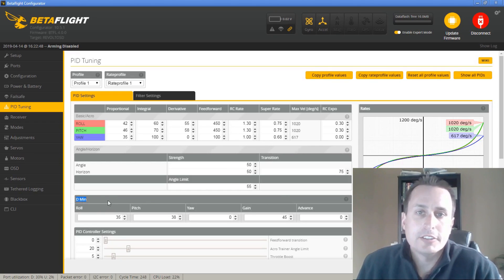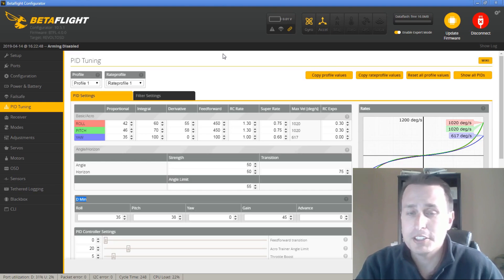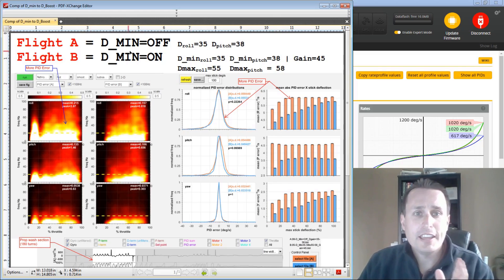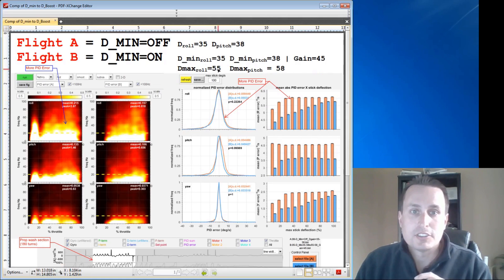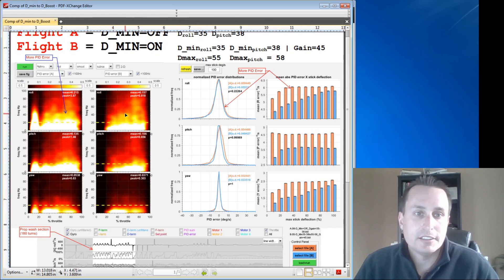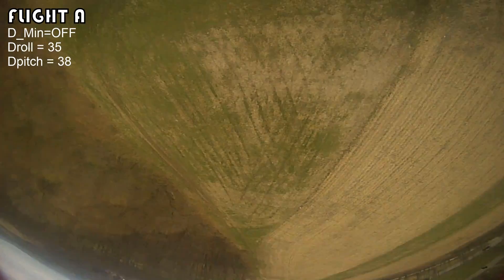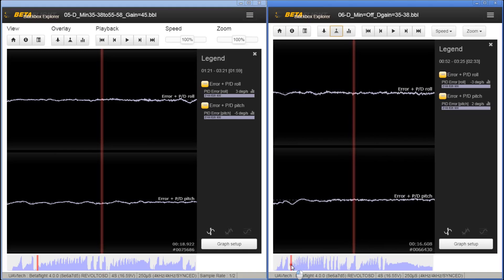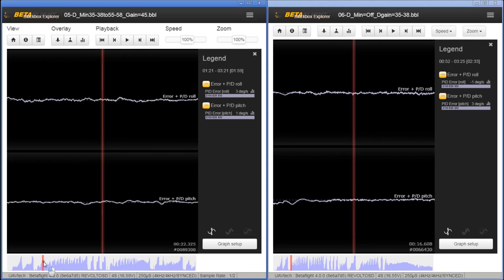Betaflight D-gain BOOST! (D_min to D_Boost)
In 4.0, there is a new feature we reviewed called D_min.  It allows your D-gains to be dynamic and boost up to normal gains during sharp stick moves or prop wash. This video explores switching that up some and having min values set to our tuned PID gains and boosting them to higher gains to help combat prop wash.

My Trace Templates [go to "BBE Trace Templates" folder]